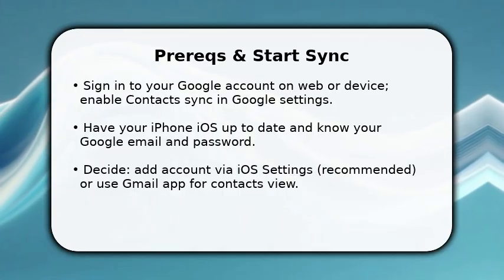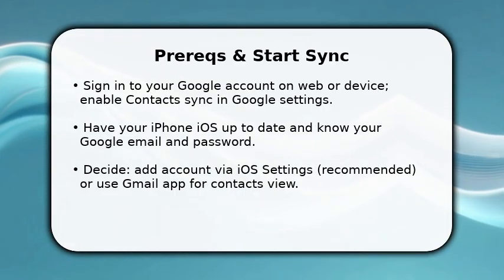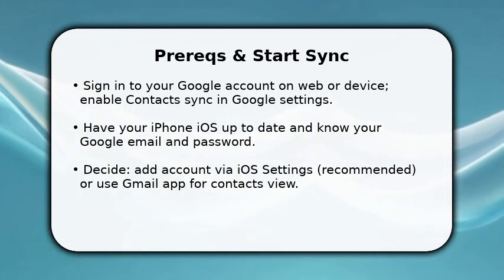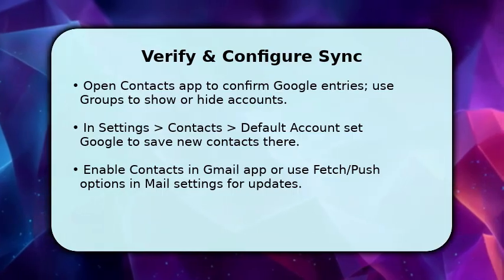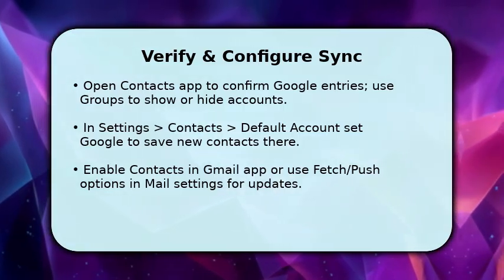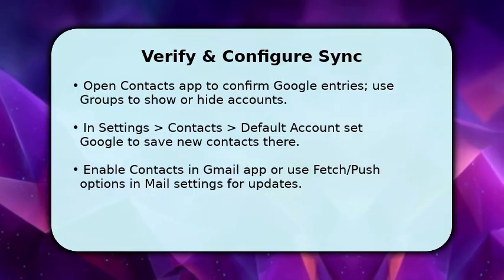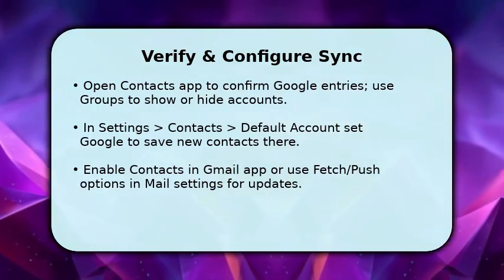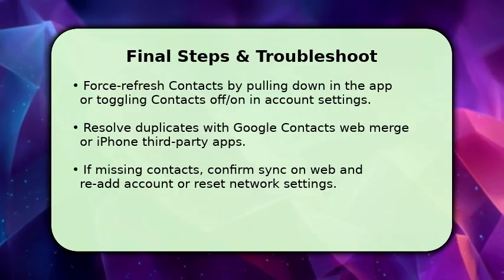How to Access Google Contacts on Iphone (full Guide)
Discover the step-by-step process of accessing Google Contacts directly from your iPhone with this comprehensive guide. Learn how to link and sync contacts, manage groups efficiently, and ensure seamless integration for a hassle-free experience.